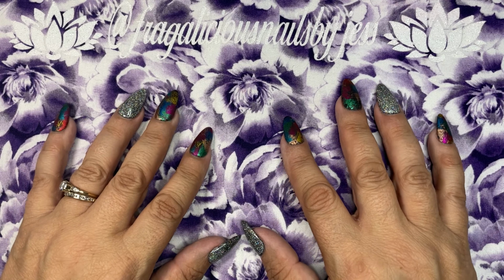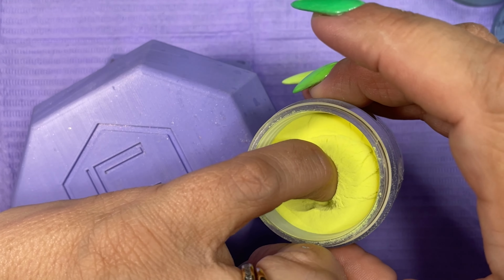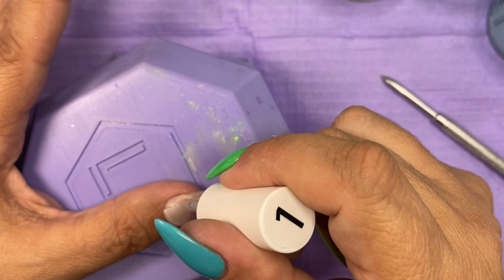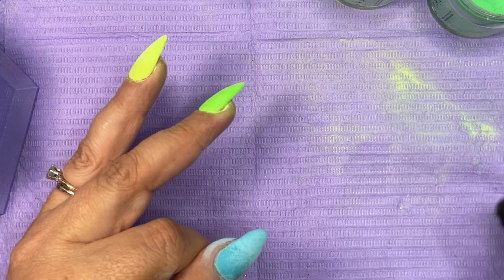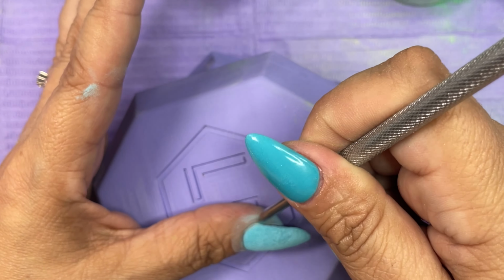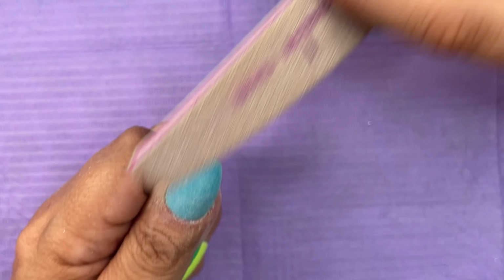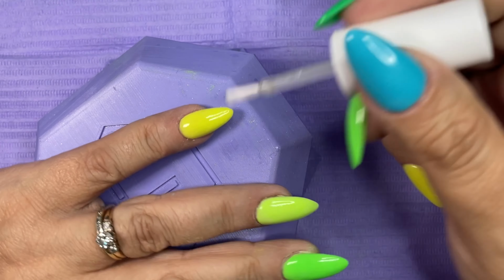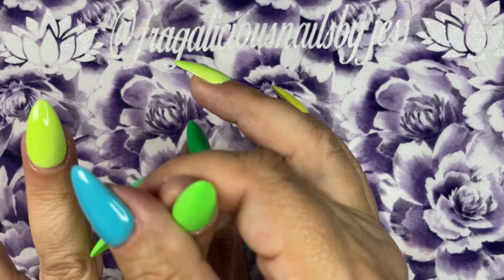Amazon Dip Kit For Under $20 | Beetles Mint Mojito Gradient Nails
Hey there!
I am a DIY Dip Powder Dipper, Nail Artist and Various Nail Product Dabbler.  I am not a professional Nail Tech, I just love doing my own nails. I’ve been doing my own nails for most of my adult life and dipping for more than two and a half years now. Over the years, I have learned a lot of tips, tricks and techniques that work for me and I look forward to sharing my experiences with all of you. Join me as I review this Beetles Dip Powder Kit I bought on Amazon for less than $20.  Spoiler alert... I love it! Highly recommend!!

00:00 Intro
00:33 Kit Contents
02:06 Dip Powder Application
08:30 1st Actication
08:59 File/Shape/Buff
11:32 2nd Activation
11:53 Dip Top Coat
13:39 Cuticle Oil/Wrap Up

Beetles Dip Powder Nail Kit Starter, Mint Mojito

My Favorite Tools:

Dip-O-Mania
Dip Stick (Brush/Powder Pen)

iGel Beauty
Medium Barrel Bit Fine Grit

Pronto Professional and Premium Nail Files

Canvalite
100/180 grit nail files

ForPro Slim Sanding Block, Orange, 100/180 Grit

iMovie

Soundtrack
Dreams